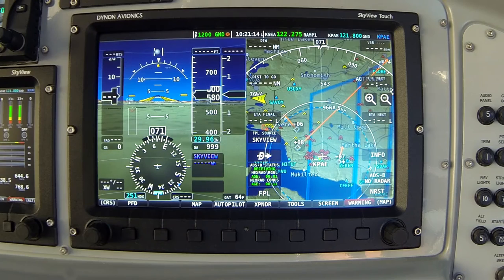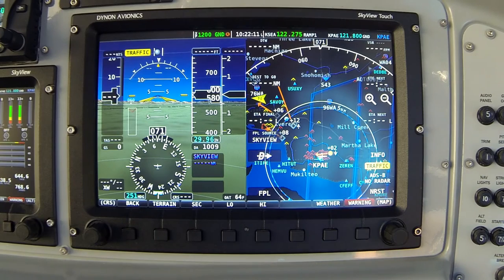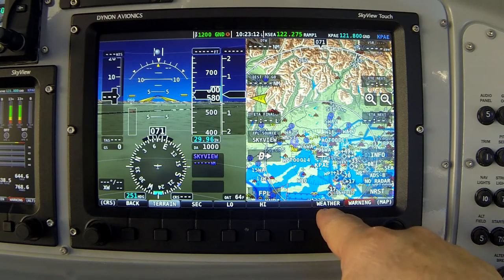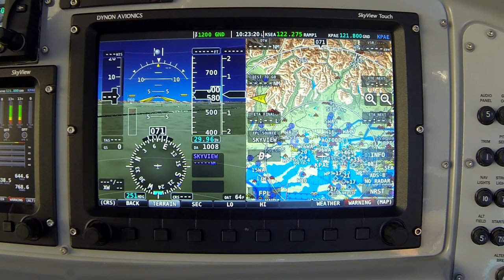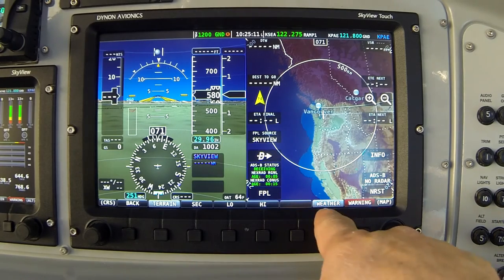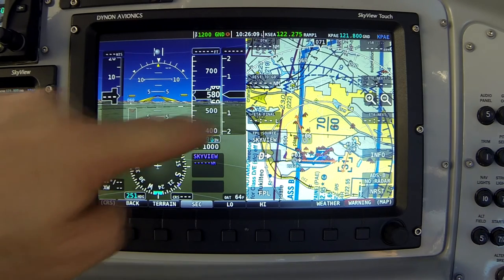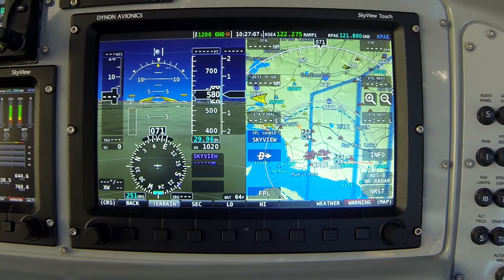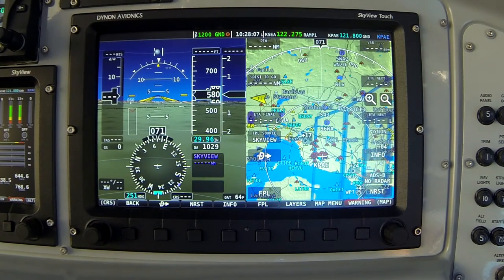Map LAYERS Feature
Using the Map LAYERS menu to access different layers for SkyView's moving map, including Terrain, Weather, Sectionals, and Hi and Low enroute charts.